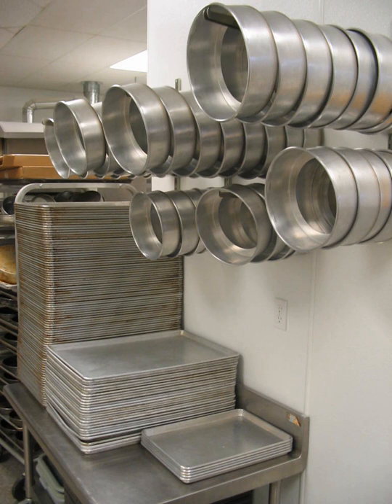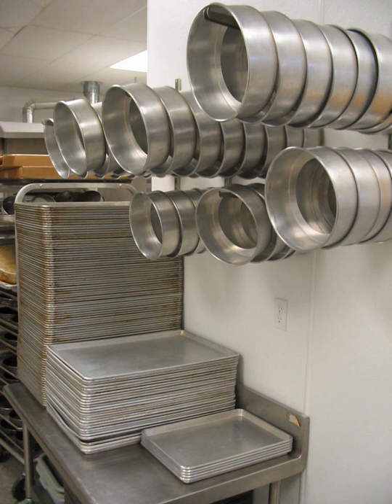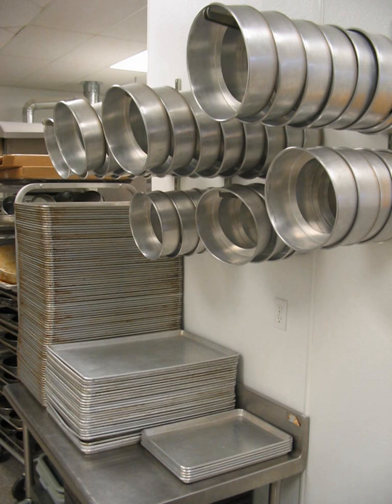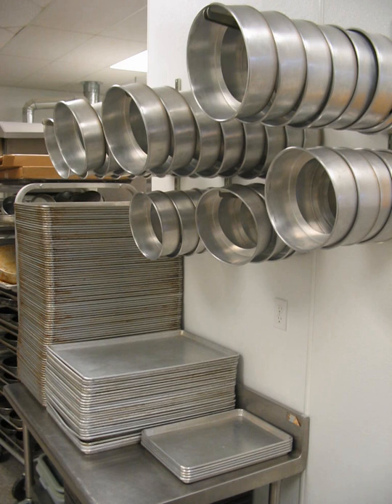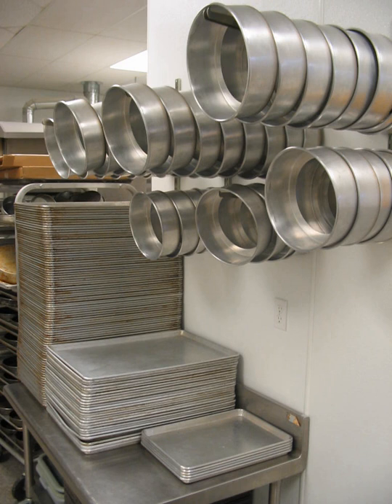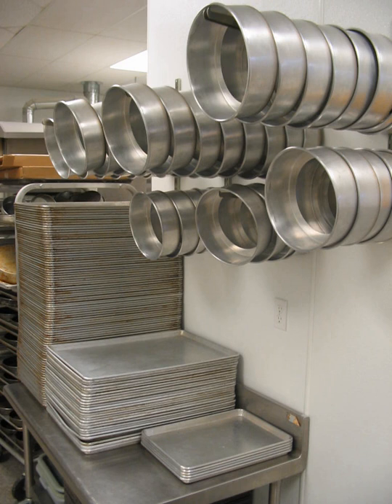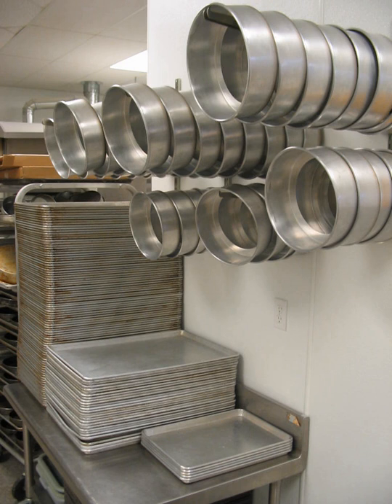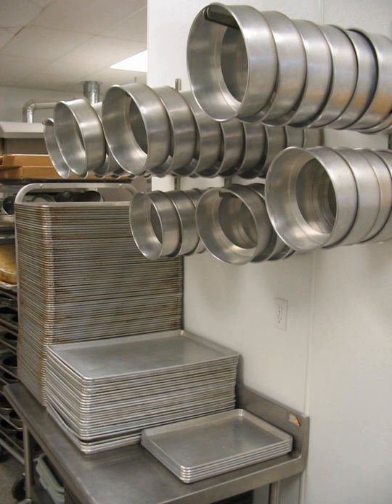Saucepan | Wikipedia audio article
This is an audio version of the Wikipedia Article:
Saucepan

00:01:20 1 History
00:05:38 2 Cookware materials
00:05:48 2.1 Pottery
00:06:15 2.2 Metal
00:06:48 2.2.1 Aluminium
00:08:43 2.2.2 Copper
00:13:57 2.2.3 Cast iron
00:15:27 2.2.4 Stainless steel
00:16:55 2.2.5 Carbon steel
00:18:01 2.2.6 PTFE Non-stick
00:20:02 2.3 Coated and composite cookware
00:20:11 2.3.1 Enameled cast iron
00:20:34 2.3.2 Enamel over steel
00:21:16 2.3.3 Clad aluminium or copper
00:22:41 2.4 Other non-metallic cookware
00:24:40 3 Types of cookware and bakeware
00:25:40 3.1 Cookware
00:31:25 3.2 Bakeware
00:32:11 4 List of cookware and bakeware

- Socrates

SUMMARY
Cookware and bakeware are types of food preparation containers, commonly found in a kitchen. Cookware comprises cooking vessels, such as saucepans and frying pans, intended for use on a stove or range cooktop. Bakeware comprises cooking vessels intended for use inside an oven. Some utensils are considered both cookware and bakeware.
The choice of material for cookware and bakeware items has a significant effect on the item's performance (and cost), particularly in terms of thermal conductivity and how much food sticks to the item when in use. Some choices of material also require special pre-preparation of the surface—known as seasoning—before they are used for food preparation.
Both the cooking pot and lid handles can be made of the same material but will mean that, when picking up or touching either of these parts, oven gloves will need to be worn. In order to avoid this, handles can be made of non-heat-conducting materials, for example bakelite, plastic or wood. It is best to avoid hollow handles because they are difficult to clean or to dry.
A good cooking pot design has an "overcook edge" which is what the lid lies on. The lid has a dripping edge that avoids condensation fluid from dripping off when handling the lid (taking it off and holding it 45°) or putting it down.